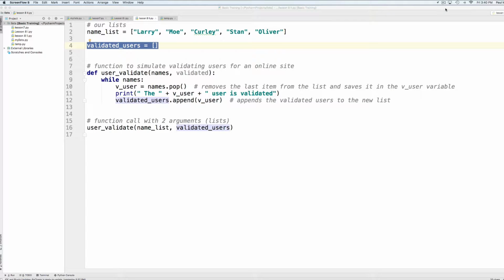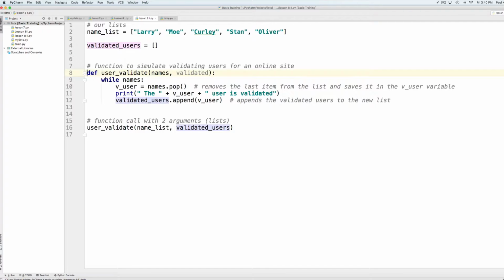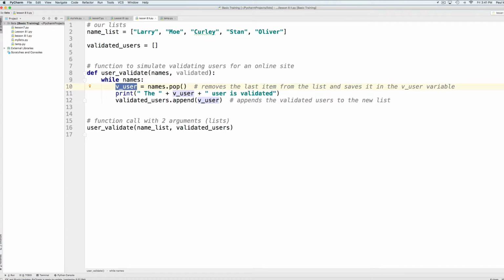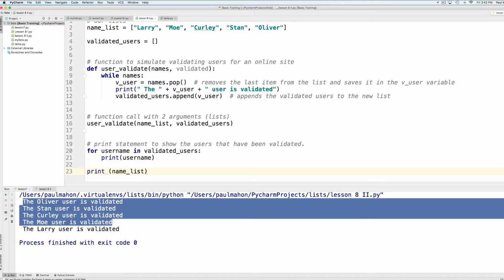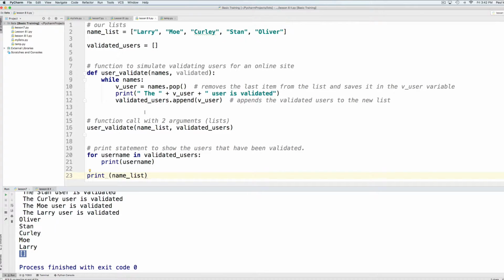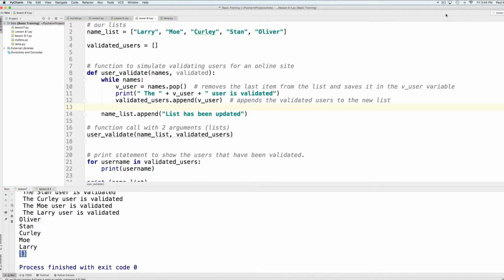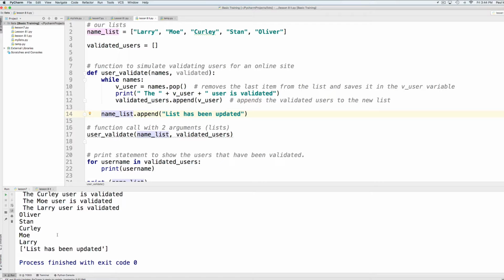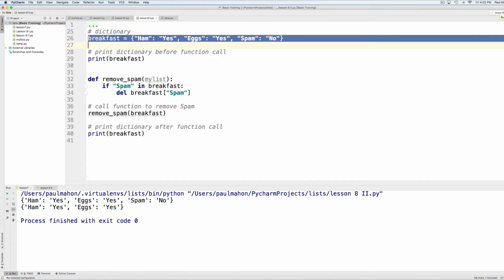Python Programming - Functions (Part II). Sending lists & Dictionaries to Python - Paul Mahon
This second tutorial video covers sending lists and dictionaries to Python functions.